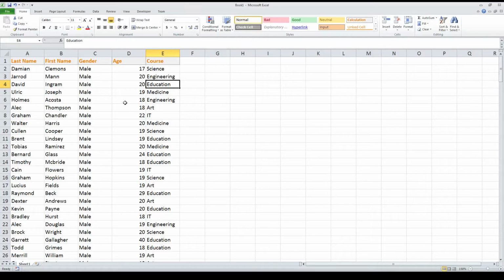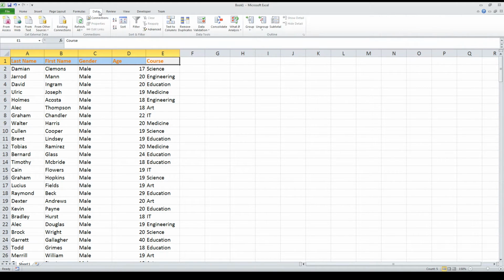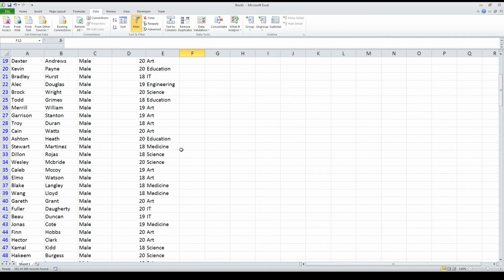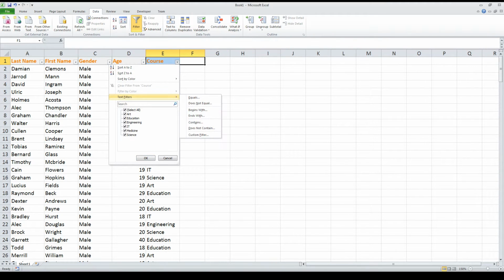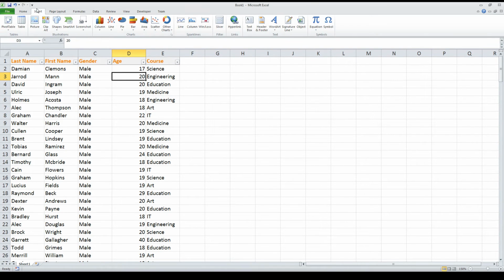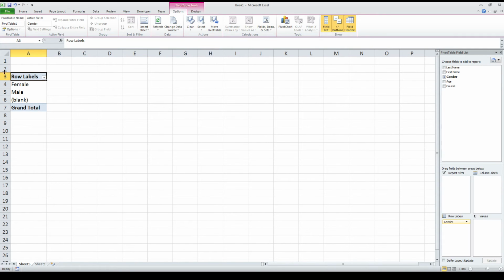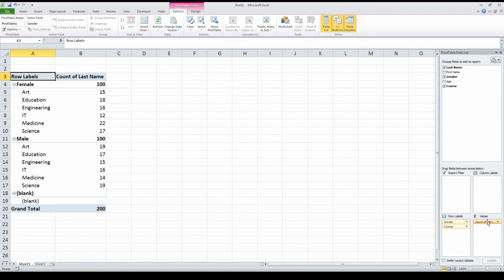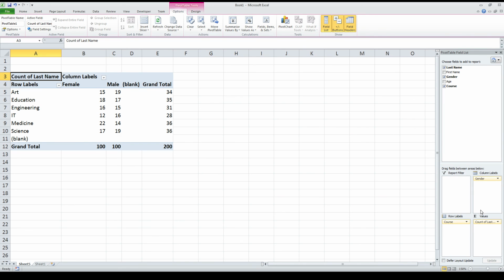2-8 Filters and Pivot Tables